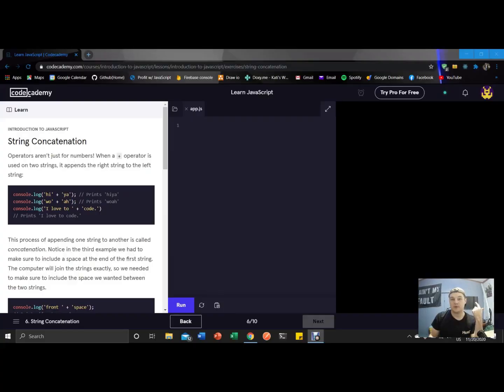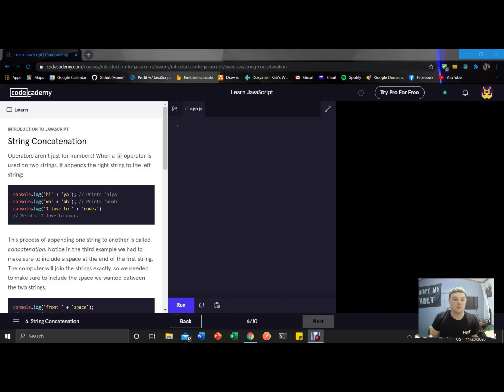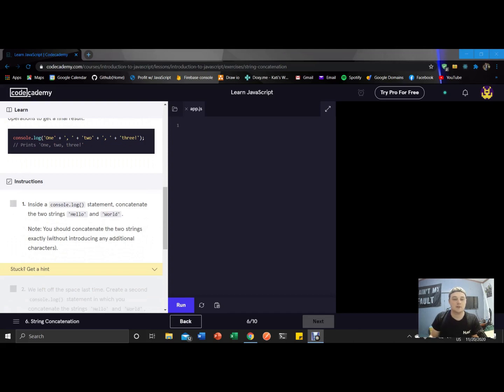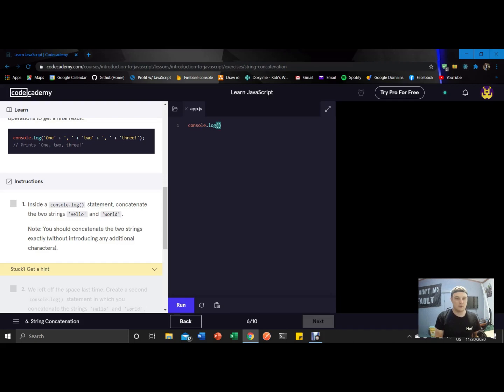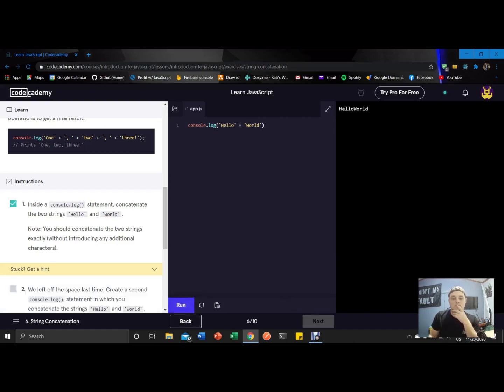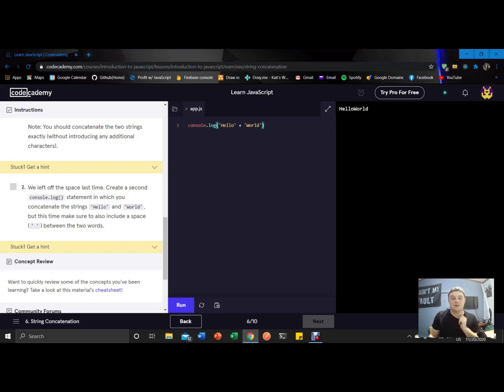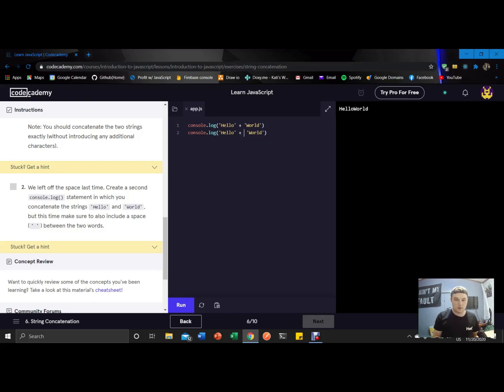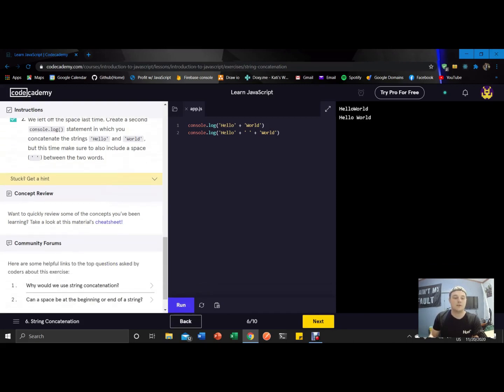Codecademy: String Concatenation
Codecademy: JavaScript string concatenation walk through.